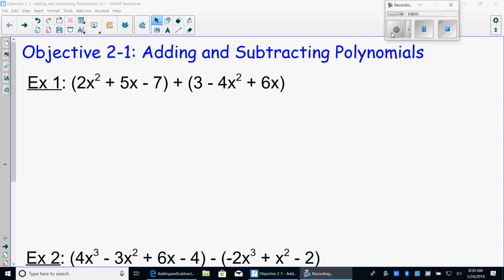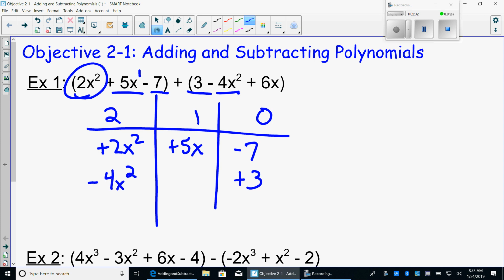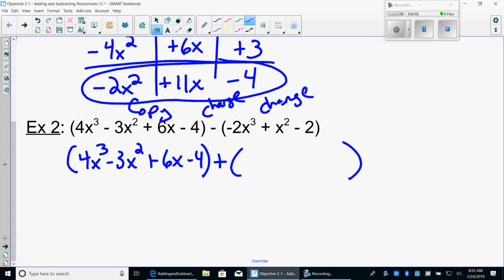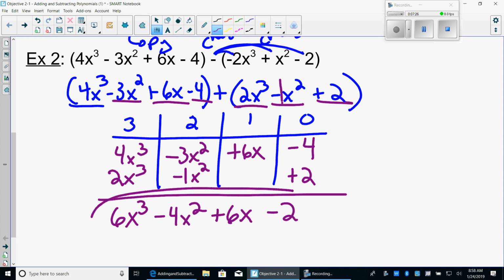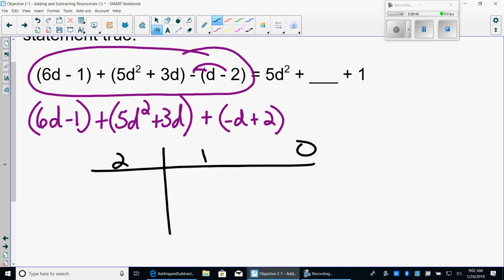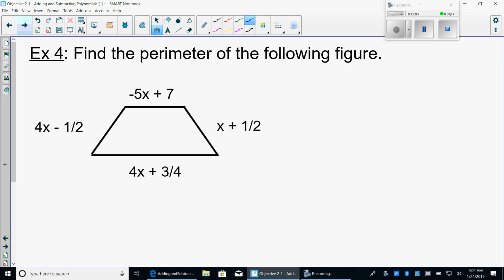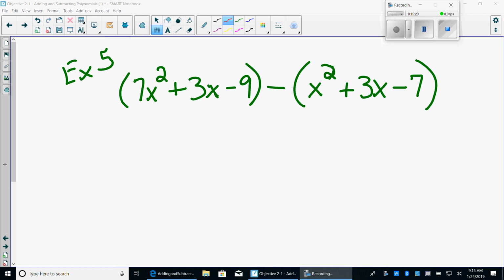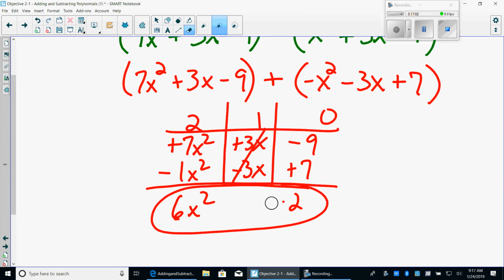AFDA Objective 2 1